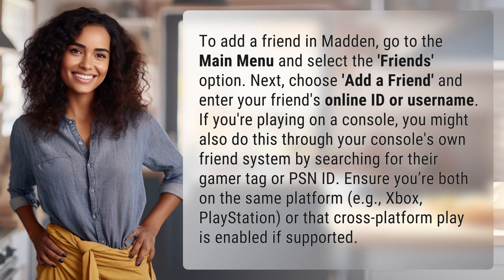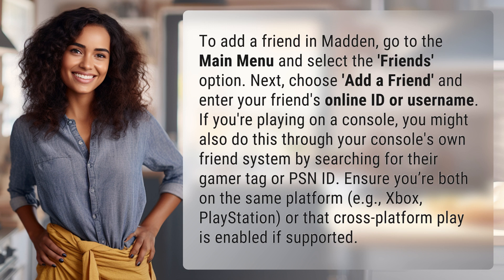How do you add a Madden friend?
Adding Madden Friends: A Quick Guide 👉 Madden Friends Guide 👉 Learn how to easily add friends in Madden by following a few simple steps. Whether you're on Xbox, PlayStation, or another platform, this guide will help you connect with your friends for some competitive gameplay.

Laura S. Harris (2024, April 9.) How do you add a Madden friend?
    🌐 AskAbout.video